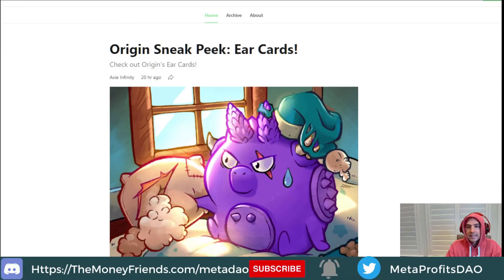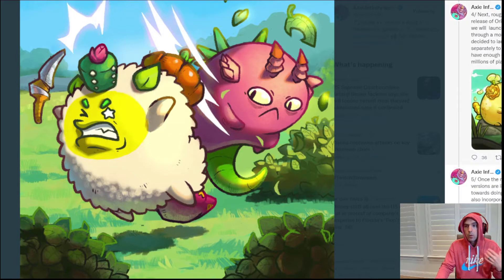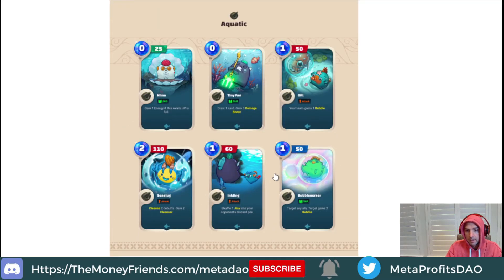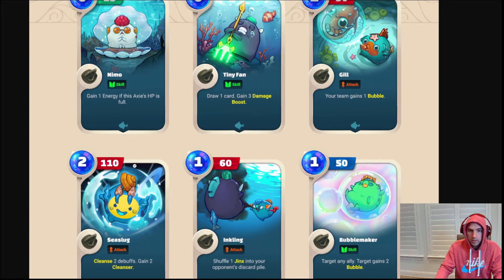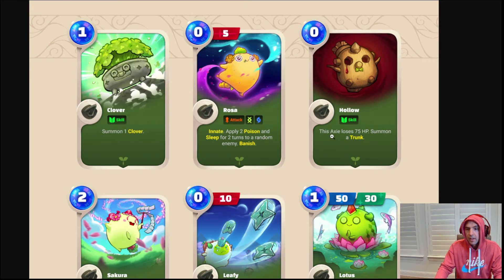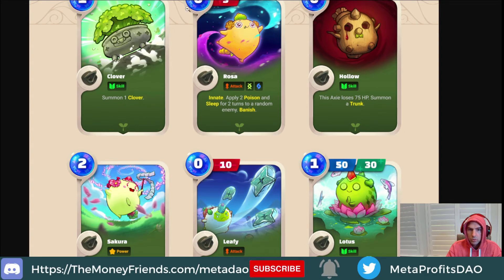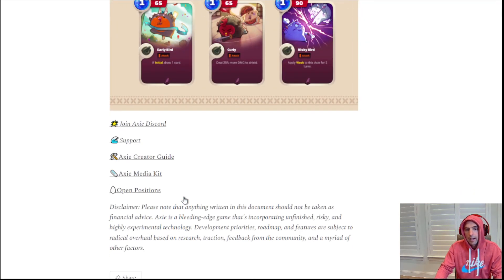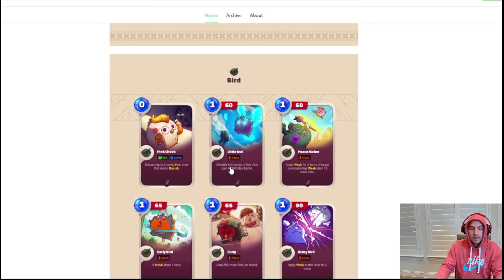Axie Origins Update:Ear Cards And Software Launch For Axie infinity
Axie Origins Is Right Around The Corner And Looking Forward To More Updates? Check This Update About Axie Origins And Ear Cards.

Timecodes:
0:00 intro
0:20 Software Launch Update
1:30 Ear Cards
2:00 New To Crypto
2:30 Ear Cards
6:00 Ending

●▬▬▬▬▬▬▬▬FOLLOW BRANDON▬▬▬▬▬▬▬▬▬▬●